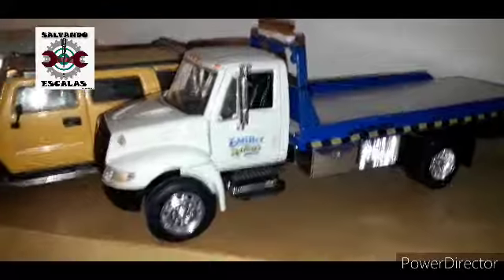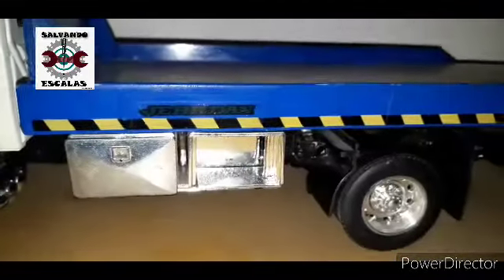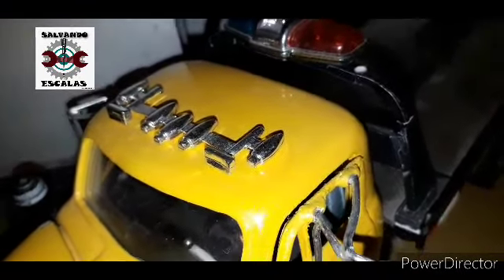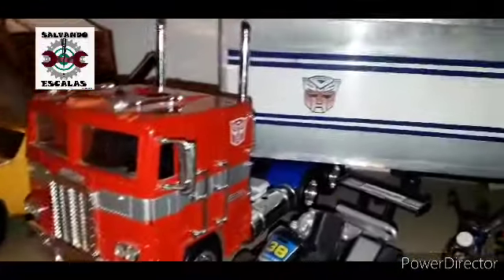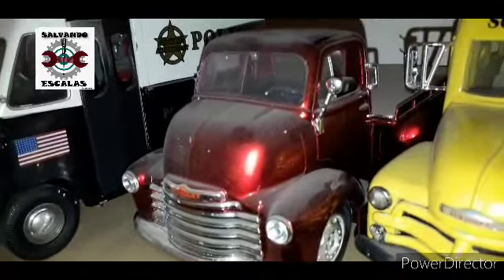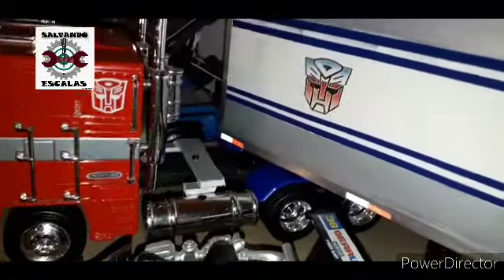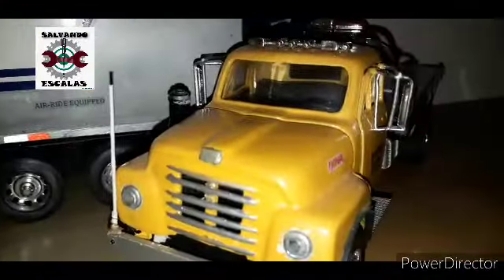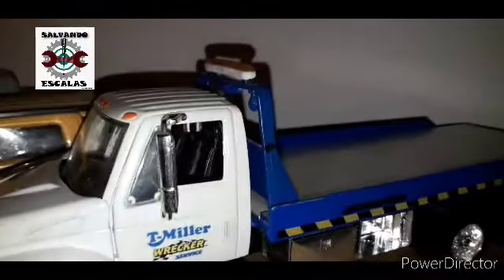coleccion de gruas y camiones en 1:24